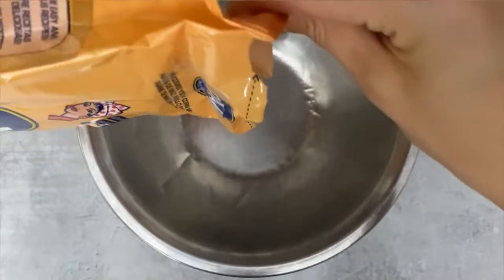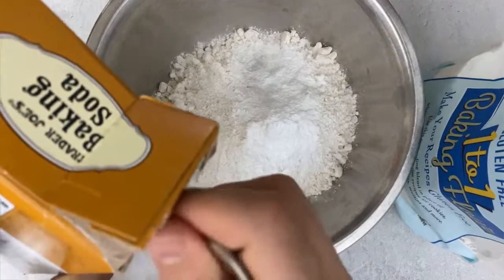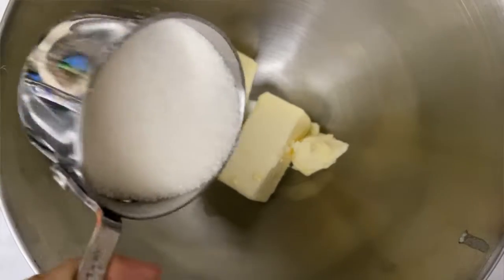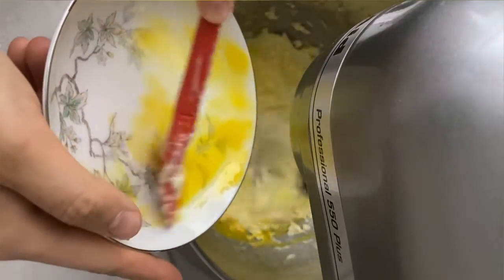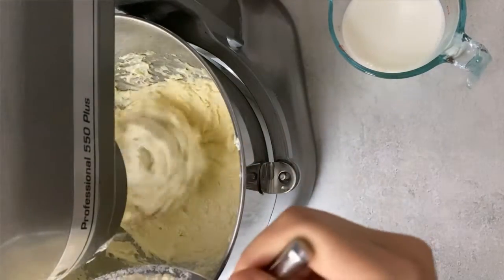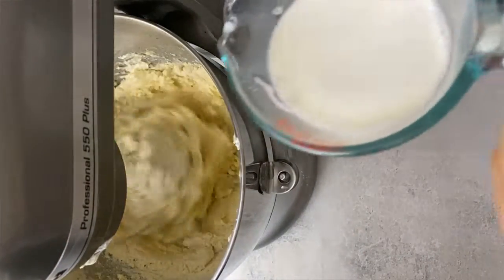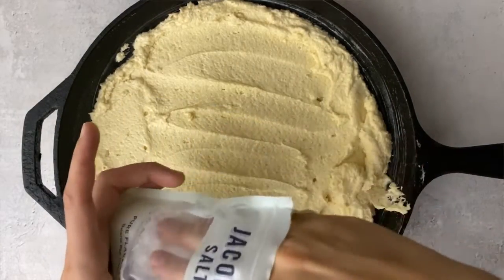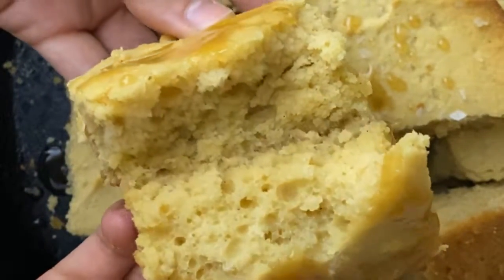Buttery Skillet Cornbread